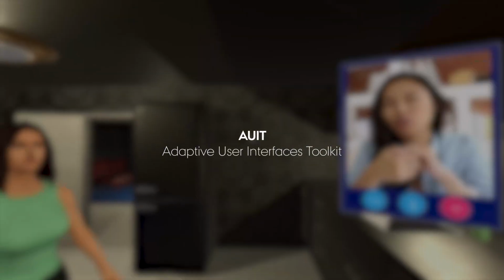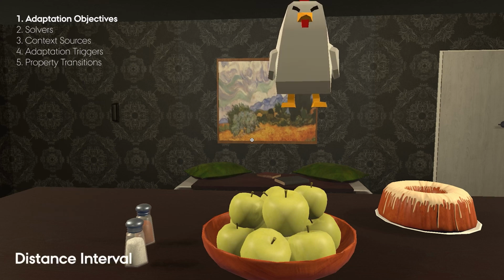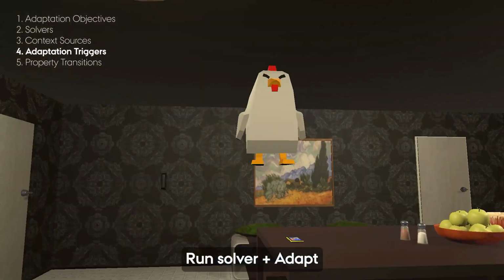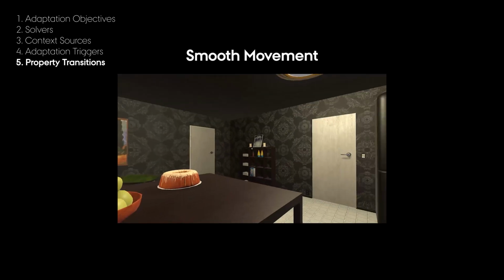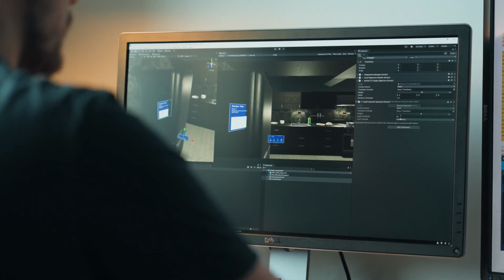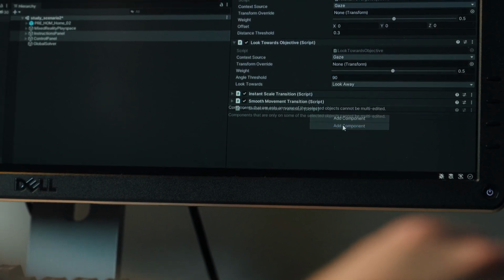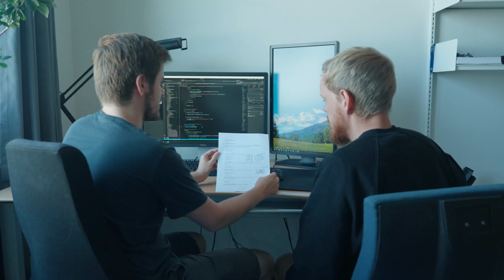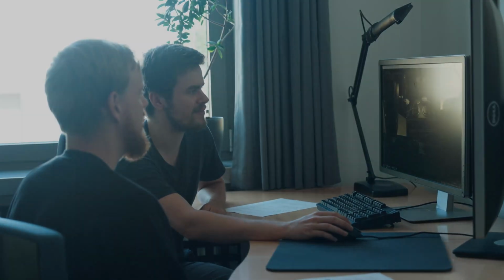AUIT – the Adaptive User Interfaces Toolkit for Designing XR Applications